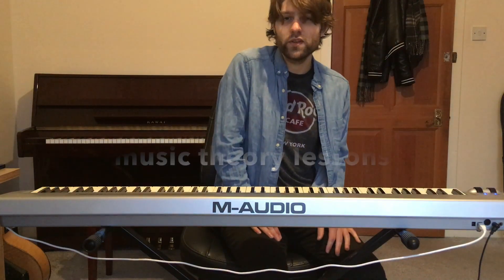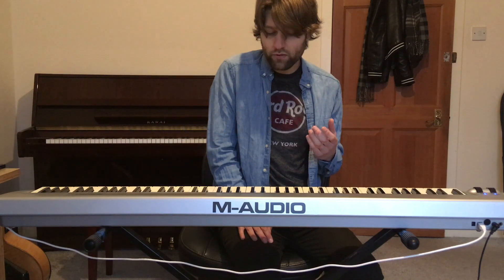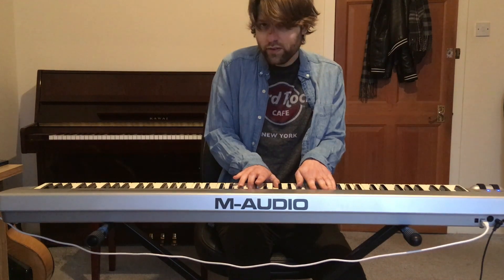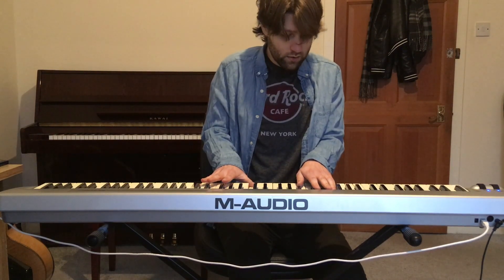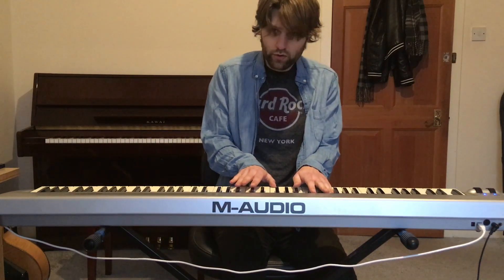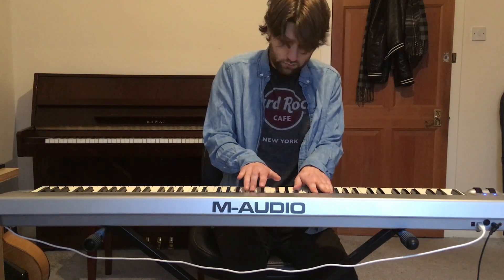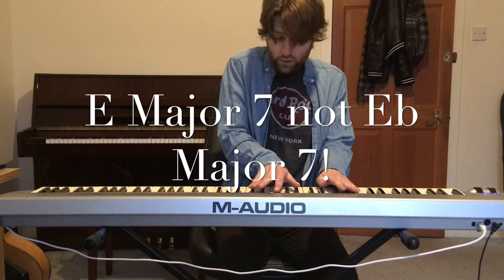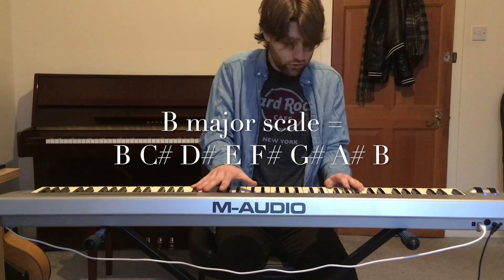How To Write Music Like Coldplay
Other Youtube channels to check out.